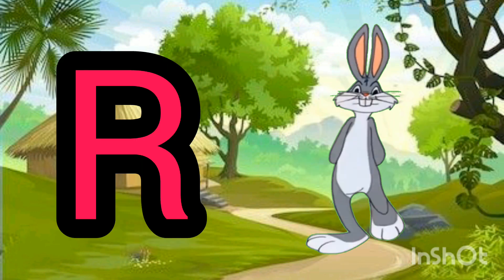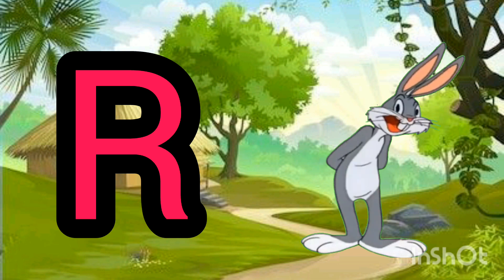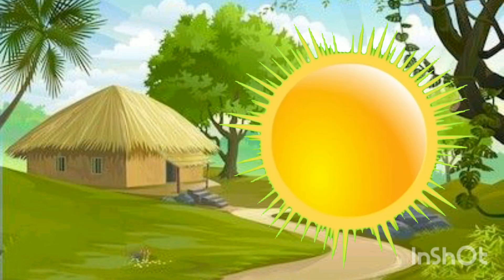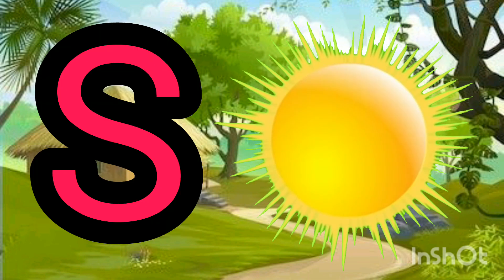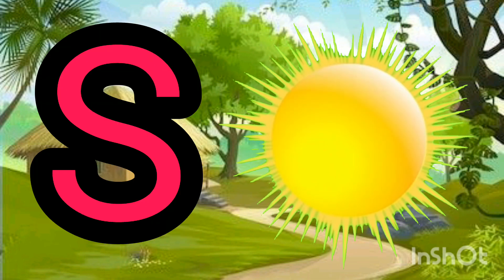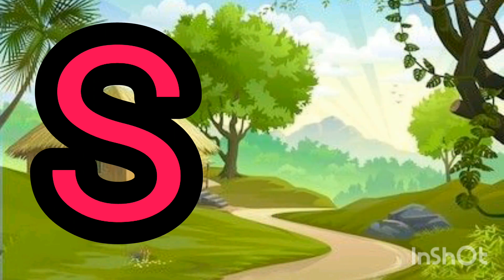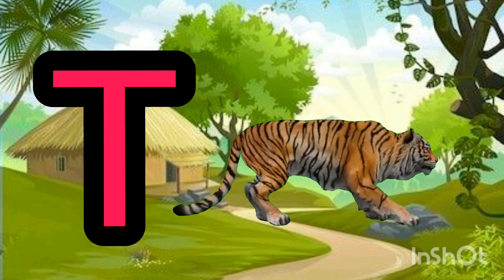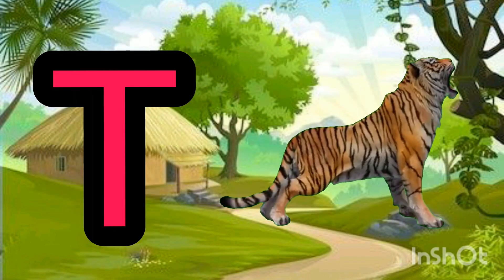Phonics Song Alphabets Sound For Babies | Nursery Rhymes and Songs For Children Learning Videos 64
ABCD song
 alphabet
ABCD song
abcd geet
abcd alphabet
nursery rhymes
phonics song
abcd video
hindi poem
hindi varnmala
हिंदी वर्णमाला
हिंदी कविता
 हिंदी कहानियां
 हिंदी अंग्रेजी पाठ
 बाल गीत
 हिंदी स्वर वर्ण
हिंदी व्यंजन वर्ण
 vowel sounds
consonant sounds
a to z English

Learning is always fun with kids Channel Preschool popular nursery rhymes. We bring to you some amazing songs for kids to sing along with us and have a good time. Kids will dance, laugh, sing and play along with our videos while they also learn numbers, letters, colors, good habits and more!